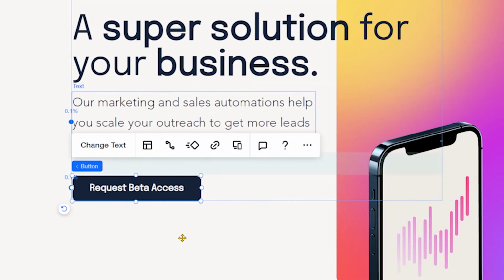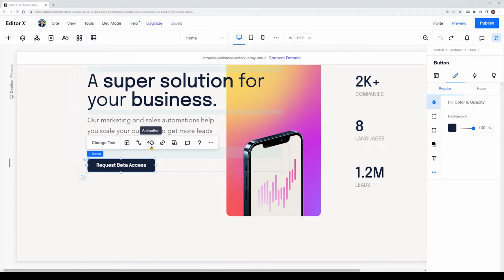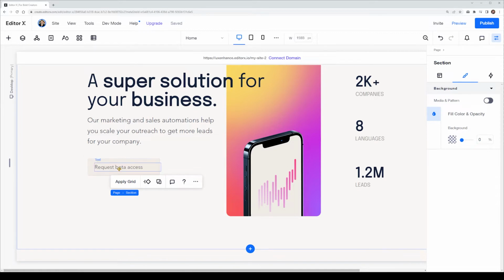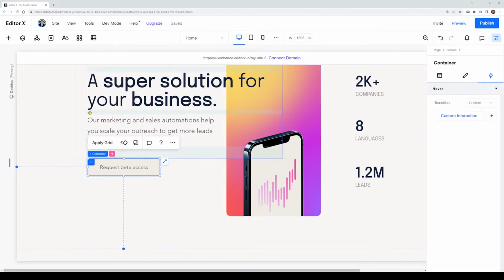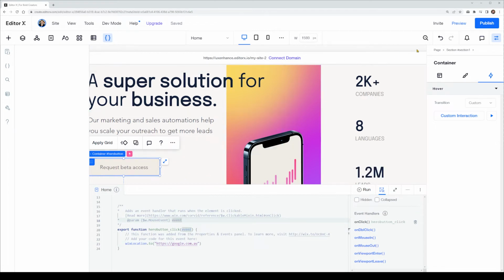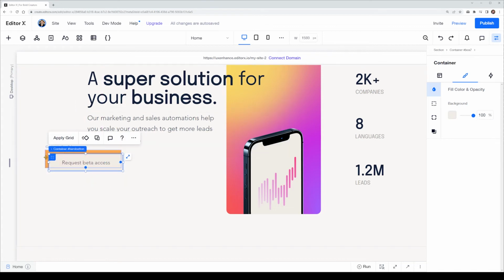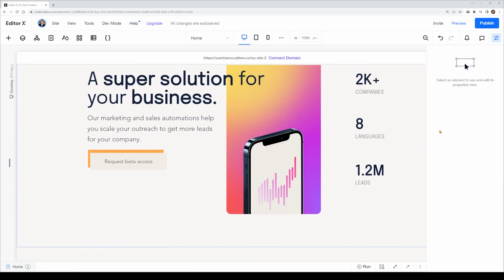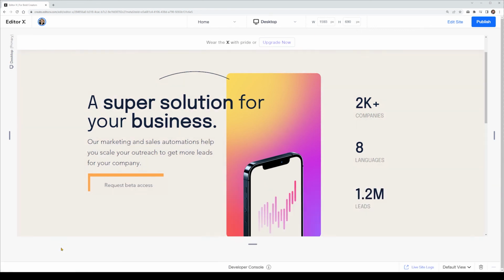Button Animations and Interactions in Editor X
Button animations, interactions and effects include things like hovers, state changes to background color, rotation, position and even effects on text and weight. I'm going to explore how you can both use buttons within Editor X and customise your own to work however you need.